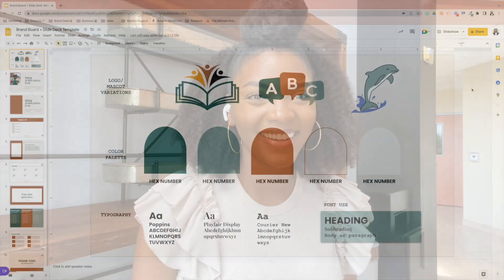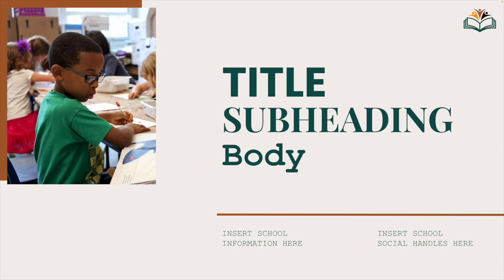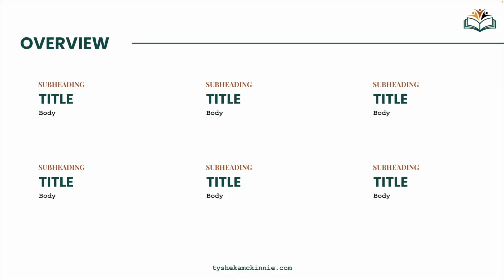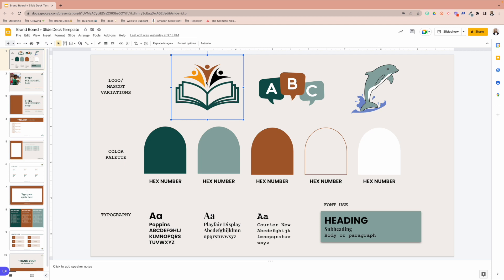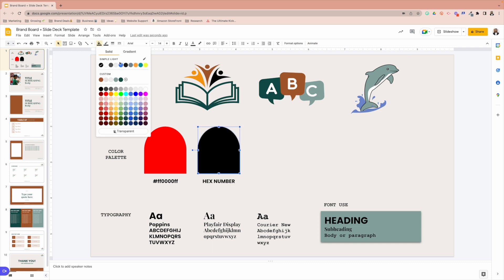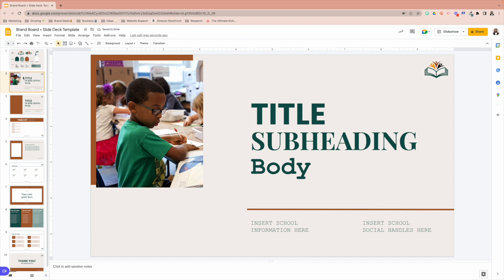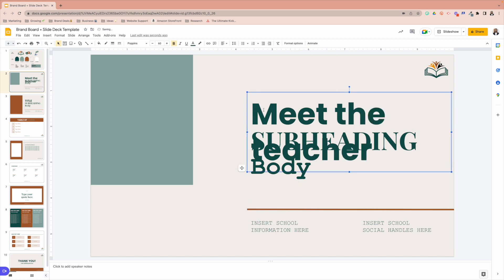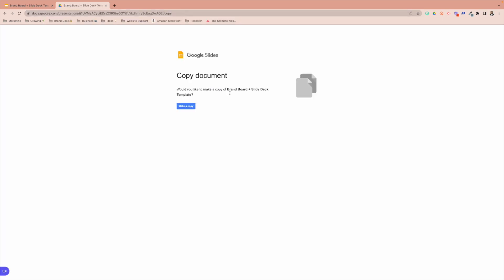Design Your Campus Brand Board + Slide Deck with Google Slides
Learn how to design your campus brand book + branded slide deck using Google Slides.

1:43 - Overview of Resource
5:40 - Edit Brand Board
8:50 - Brand Slide Deck
10:48 - Share the Template with Others

— T Y S H E K A
Hey y'all! I'm Tysheka - a School Leadership Coach. I help administrators and coaches, like you, become Essential Leaders and build out Essential Teams that'll ultimately build teacher capacity, impact student achievement, and make your heart-work more fulfilling!